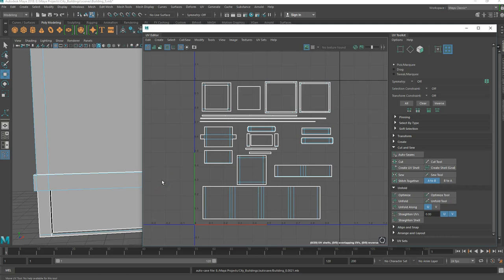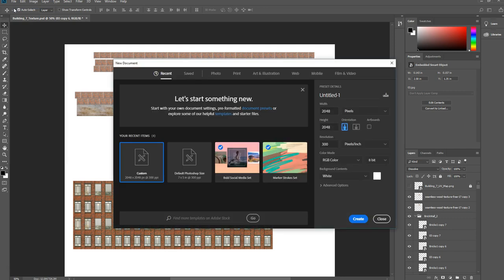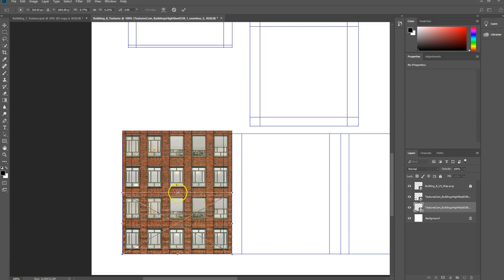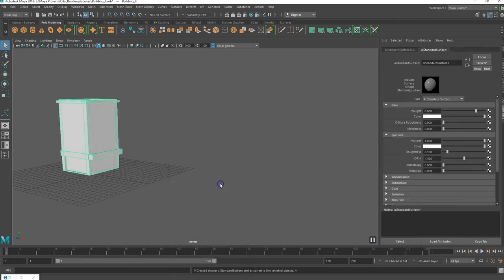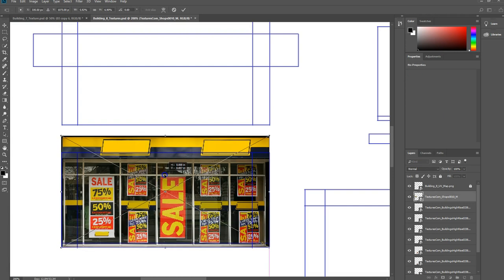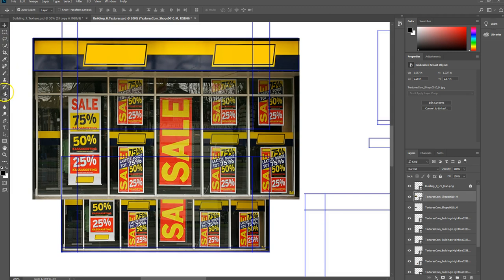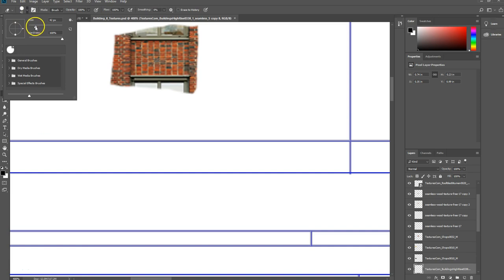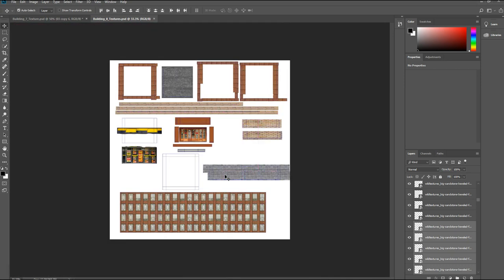Modeling a 3D Building - Video #4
In this 4th video in the 4 part series I show you how to apply your completed textures from Photoshop back into Maya and apply textures to your building. I also show you how to render using Arnold in Maya.